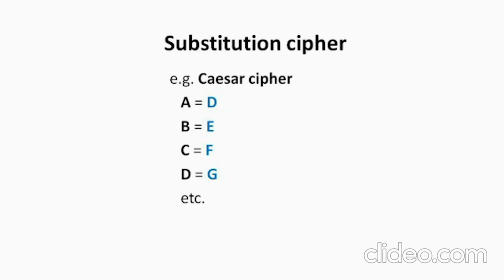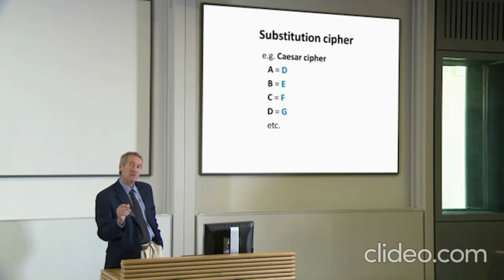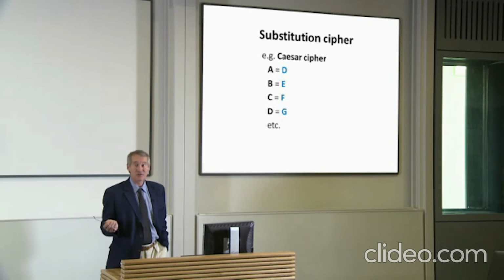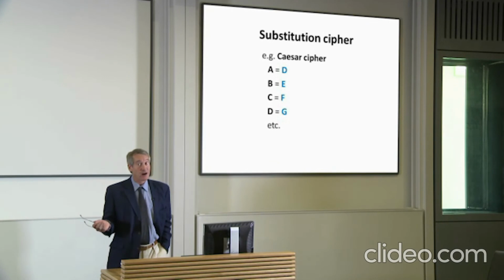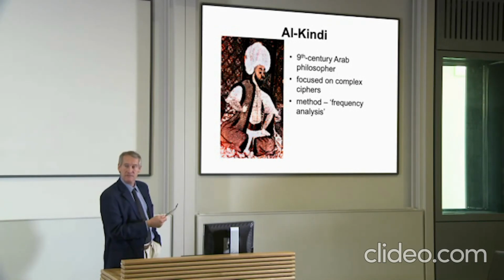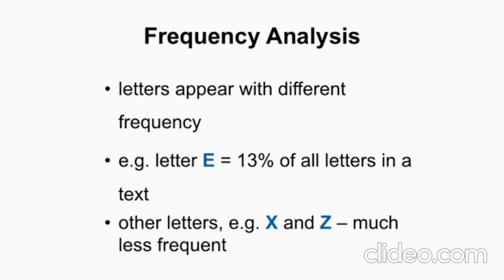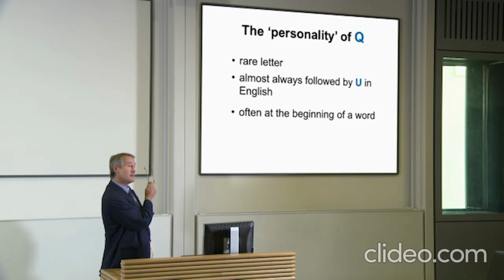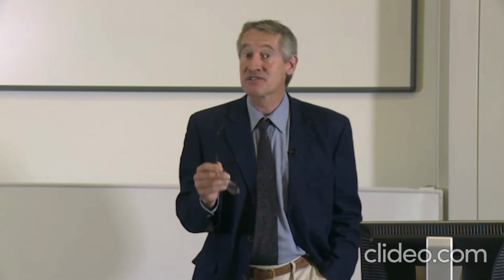Oxford EAP Videos Unit 2